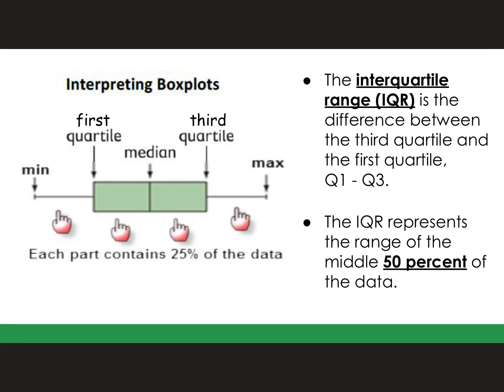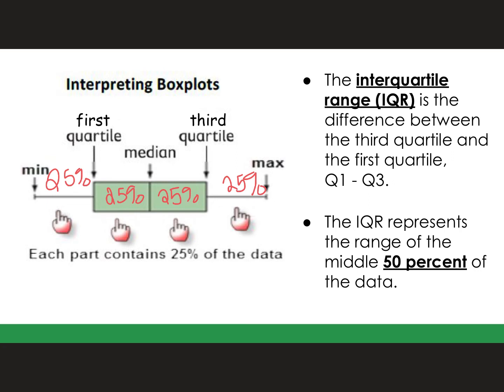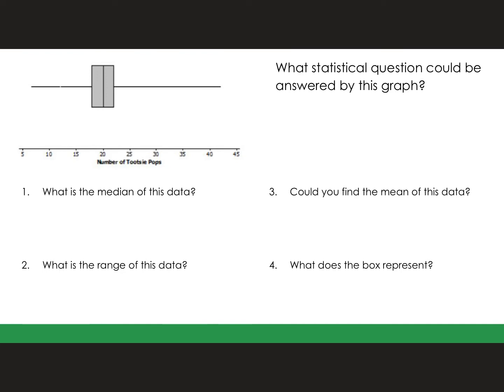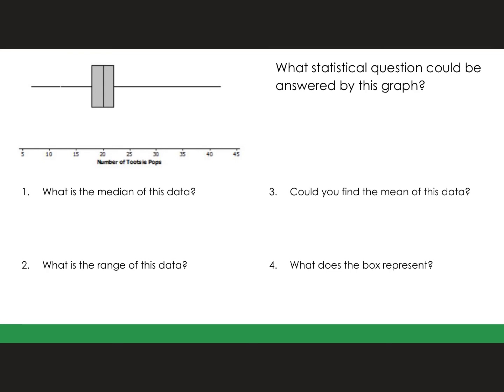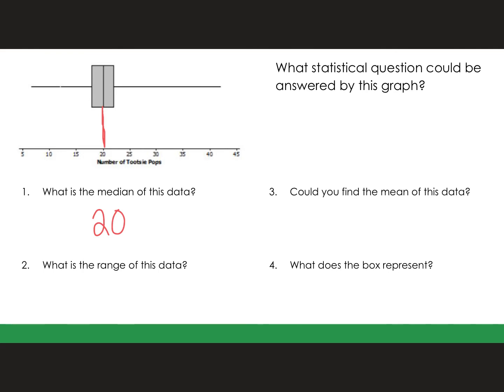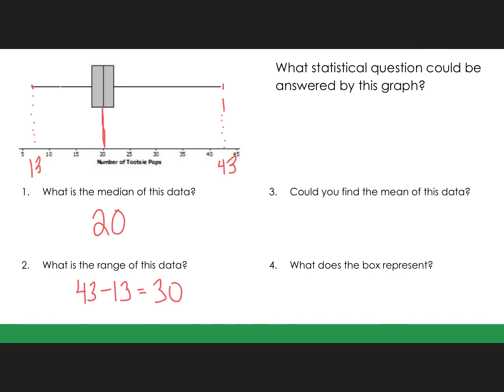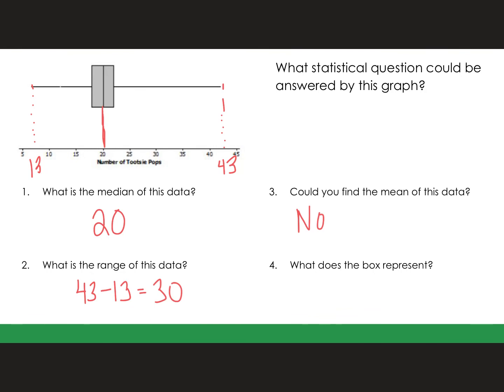Statistical Questions and Data Displays